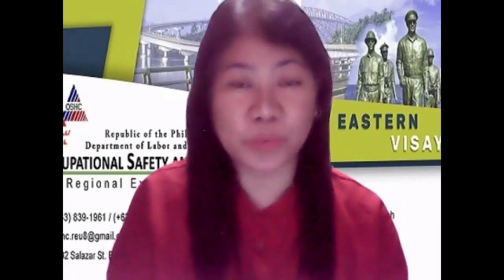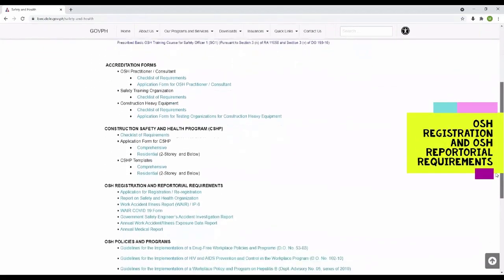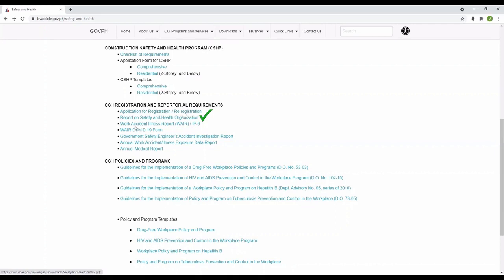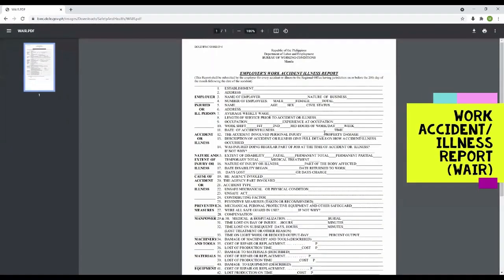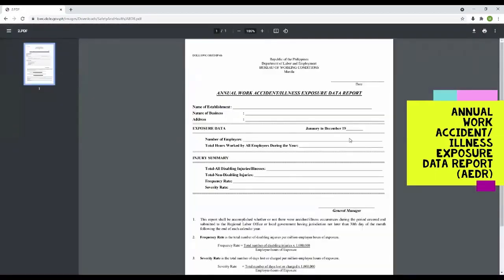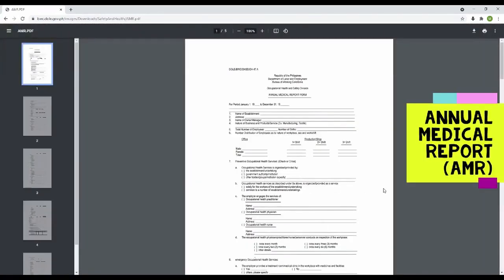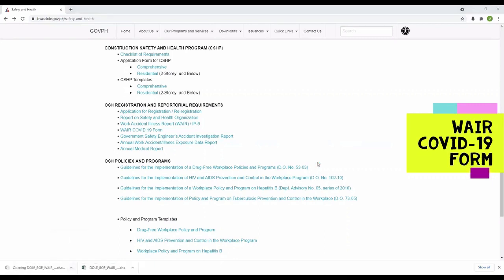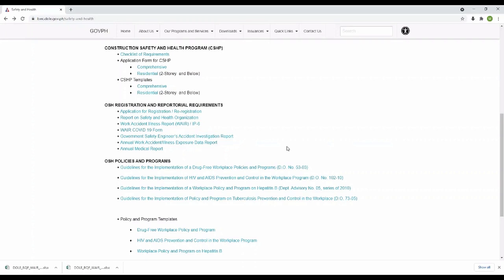Ano ba ang mga DOLE report at Saan Ida-download ang Mga Form